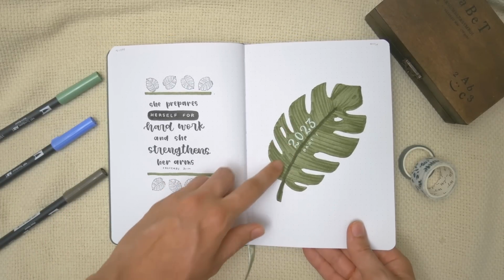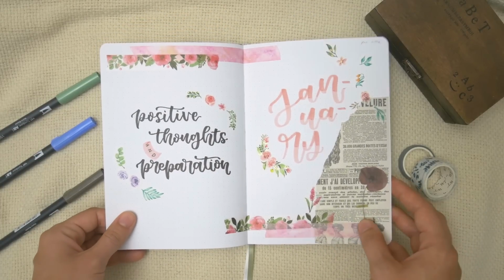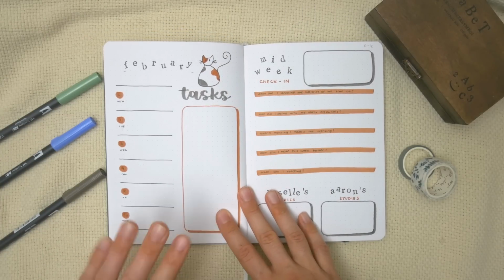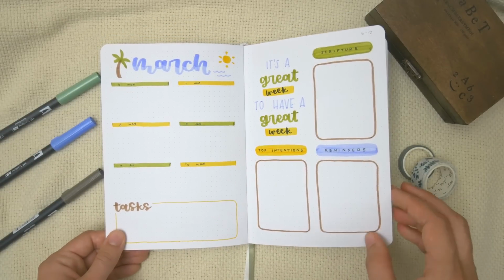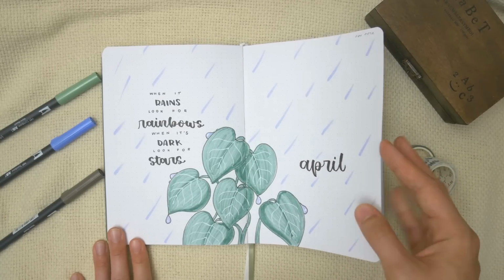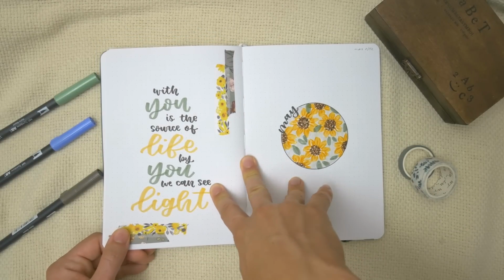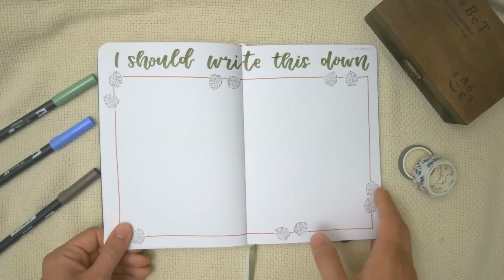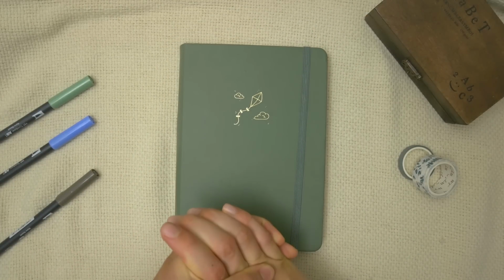BULLET JOURNAL FLIPTHROUGH | Custom Bullet Journal Flip through #66 | 2023 bullet journal setup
Let's flip through a custom journal for one of my dear returning customers Janelle :) This journal will serve her for the first half of 2023... which bullet journal theme is your favorite?